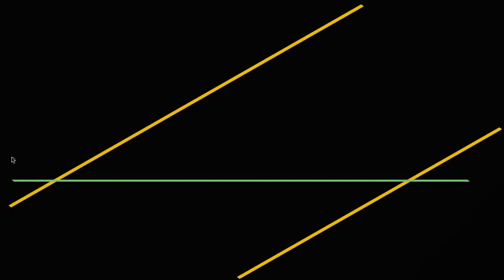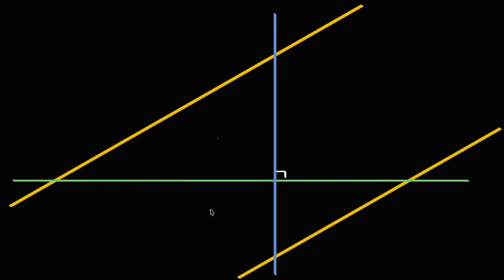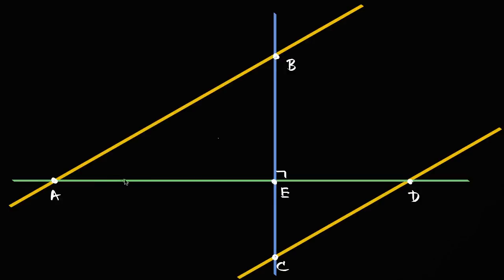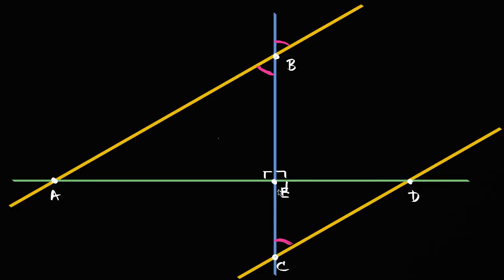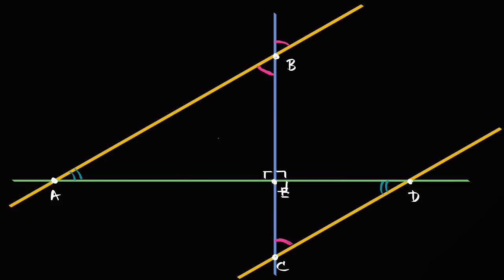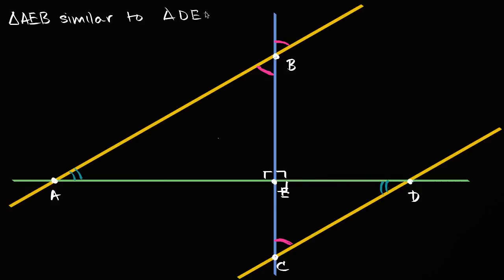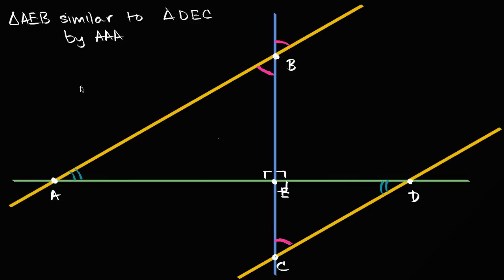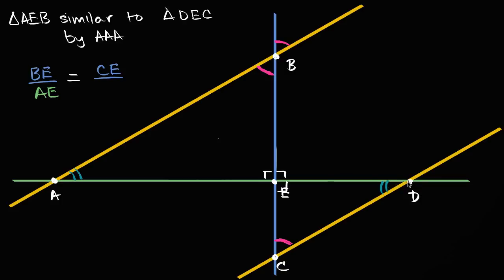Proof: parallel lines have the same slope | High School Math | Khan Academy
Courses on Khan Academy are always 100% free. Start practicing—and saving your progress—now

Sal proves that parallel lines have the same slope using triangle similarity.